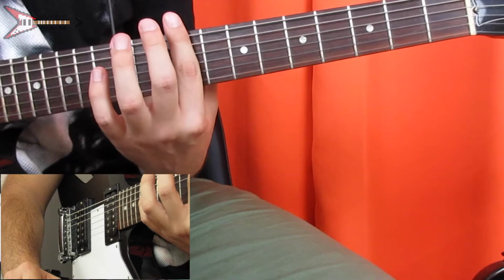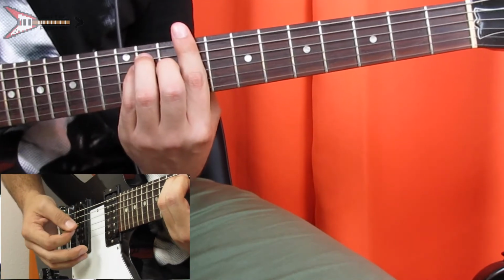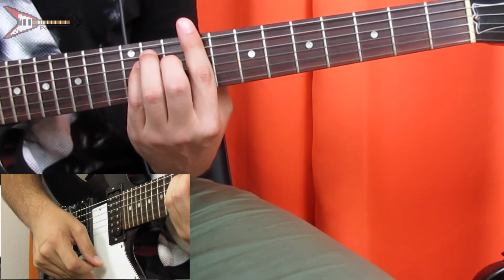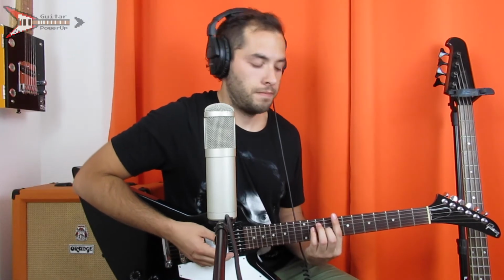How To Play Lucky Me by Big Sean (Guitar Lesson)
In this guitar lesson I show you how to play Lucky Me by Big Sean on electric guitar, from his new album Detroit 2. Enjoy!